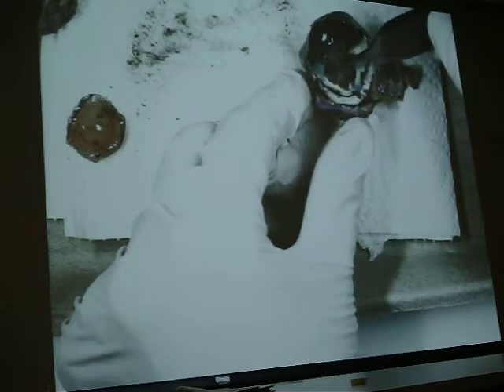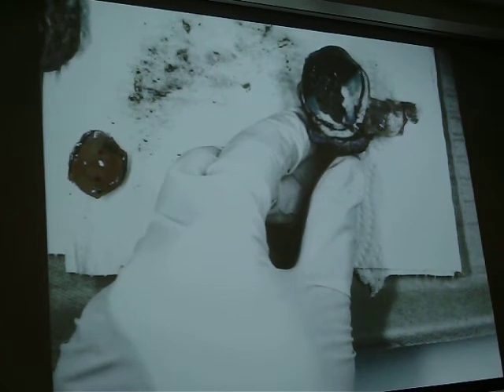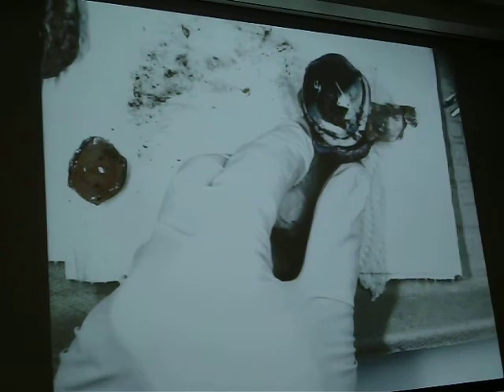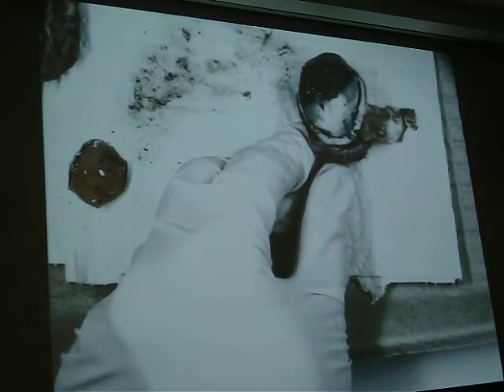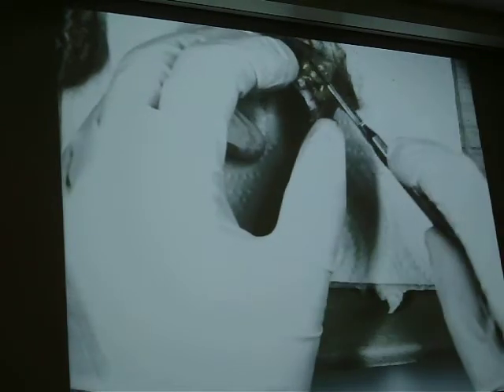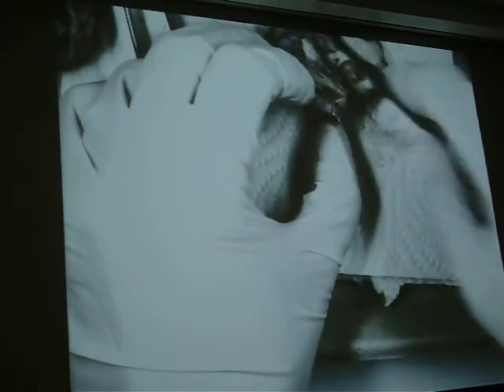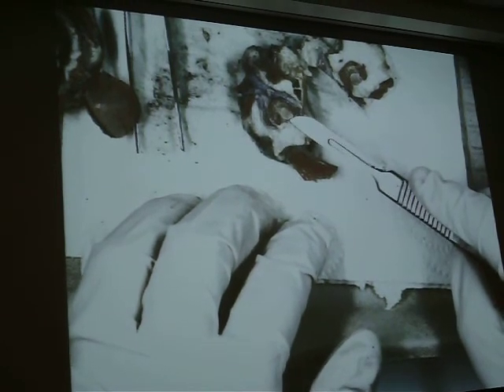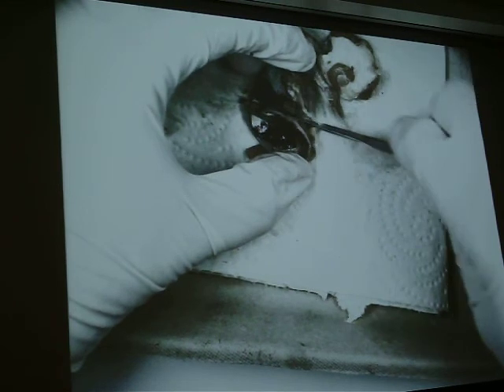Posterior Cavity of the Sheep Eye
Internal description of the Posterior Cavity of the sheep eye, dissected in half